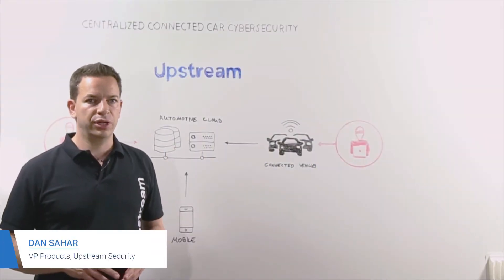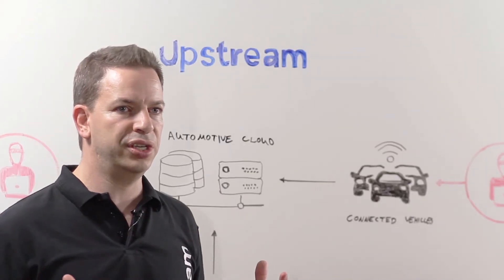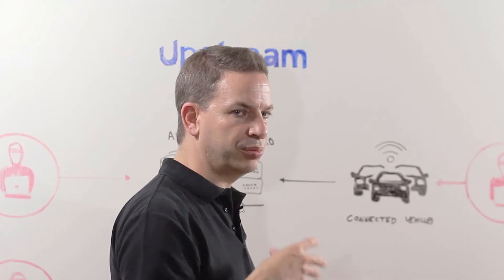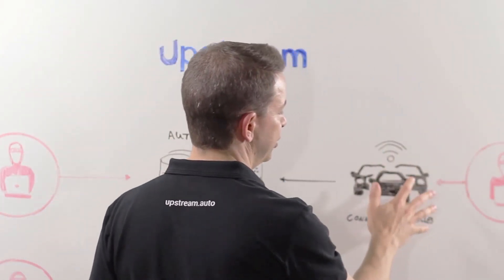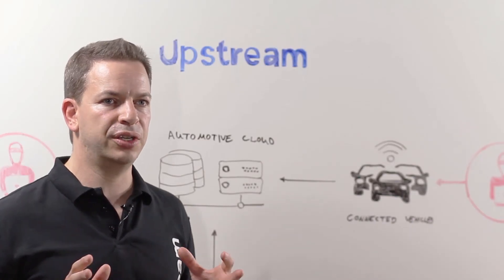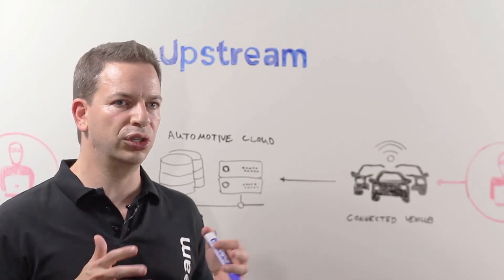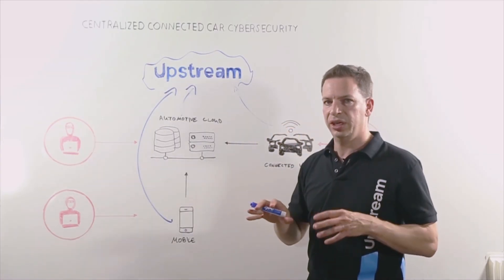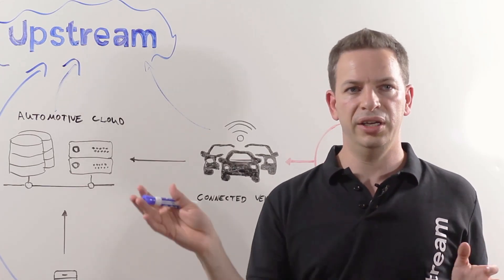Chalk Talks: The Threats to Connected Cars and Upstream’s Cloud-based Solution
The automotive industry is undergoing rapid transformation and becoming a smart mobility ecosystem. The foundation of this ecosystem is connectivity, which is basically the enabler for any type of value-added services that you can build on top of the connected car. Smart mobility unlocks a host of opportunities for both the OEMs as well as value-added service creators. The same times, it brings with it a range of cybersecurity risk that never existed before.

This video explains the automotive cyber threats and how Upstream protect the connected car ecosystem non-intrusively using a cloud based solution.